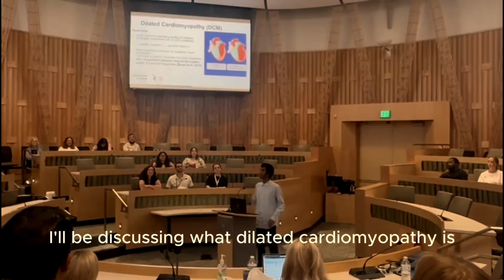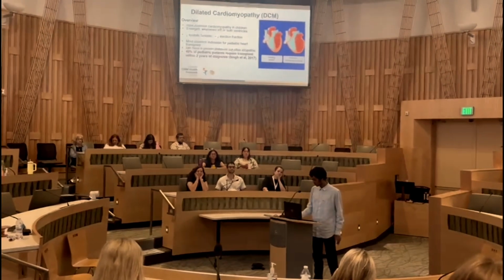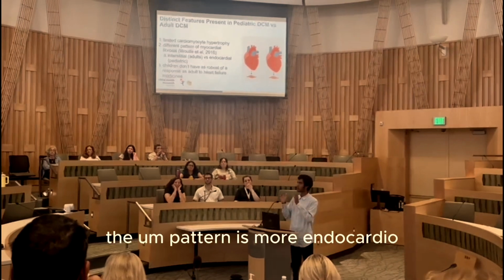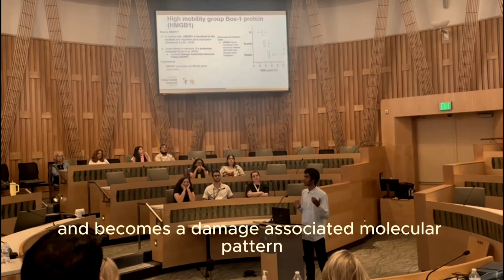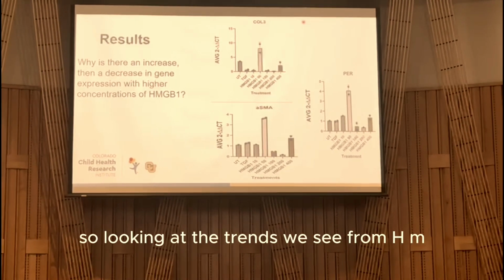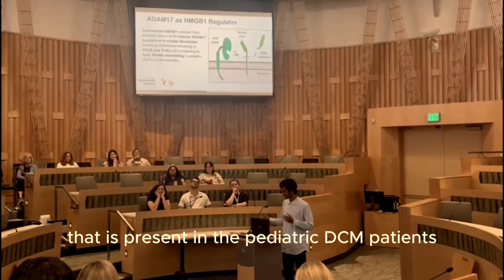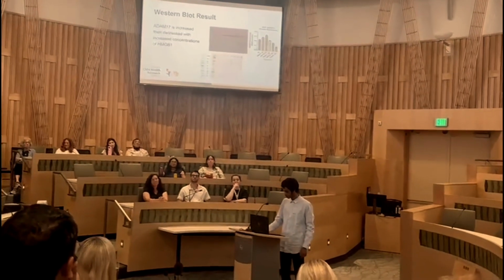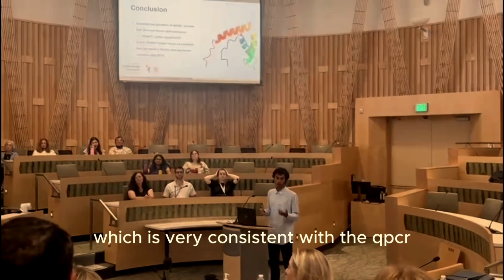HMGB1 and ADAM17 in Pediatric Cardiac Fibroblasts | CHRI Summer Research Presentation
This is my final research presentation from the 10-week 2025 Summer Internship at the Children’s Health Research Institute (CHRI) in Aurora, Colorado. I worked under the mentorship of Dr. Amanda and Dr. Shelley Miyamoto, investigating how the protein HMGB1 may influence fibrosis in pediatric dilated cardiomyopathy (DCM) through receptor shedding via ADAM17.

In this talk, I summarize:
1. Background on HMGB1, RAGE/TLR4, and ADAM17 in cardiac inflammation
2. Experimental design: fibroblast treatment, qPCR, and Western blot
3. Key findings: dose-dependent gene expression and possible feedback inhibition
4. Implications: potential age-specific mechanisms in pediatric heart failure

This project helped me grow immensely as a researcher—transitioning from pipetting practice to independently executing RNA extraction, cDNA synthesis, primer design, and data analysis. I also had the opportunity to shadow pediatric cardiologists and witness the real-world clinical side of this research.